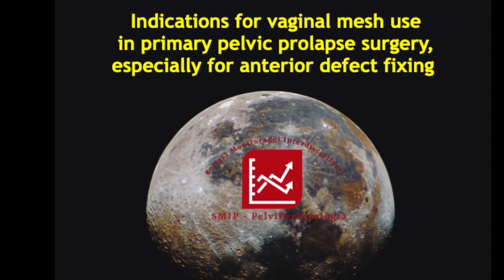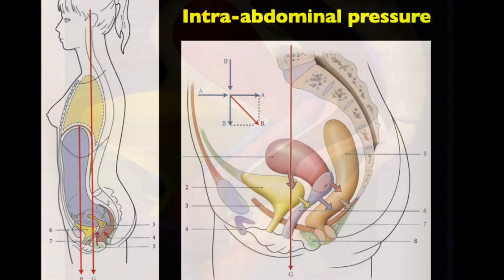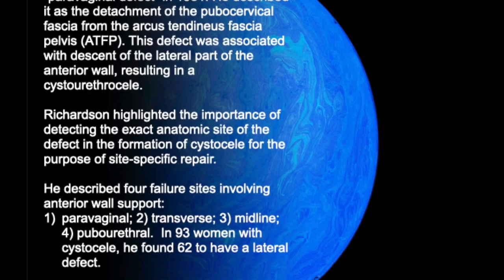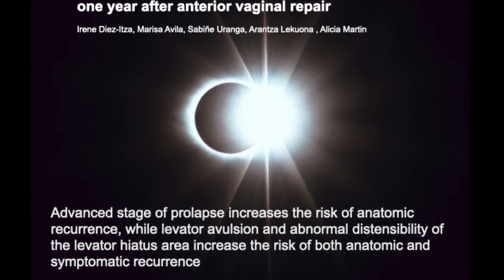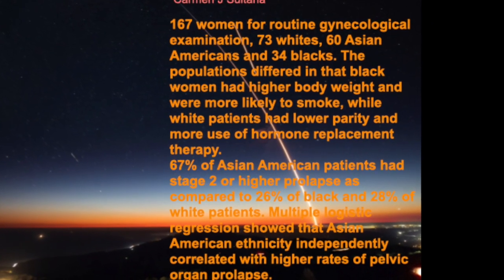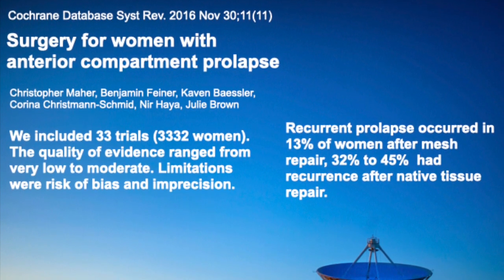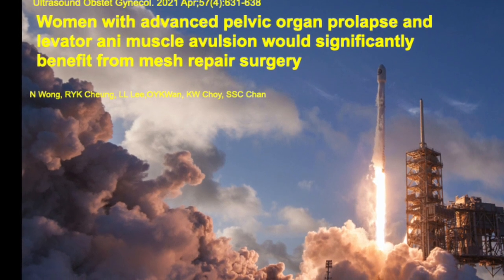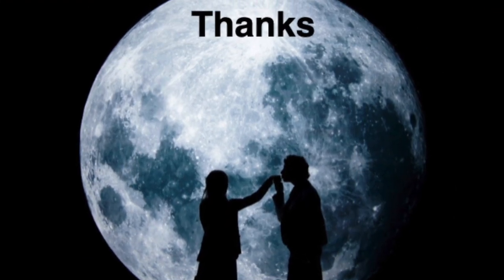Why and when using vaginal mesh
It's mandatory to use vaginal mesh when the pelvic prolapse involves the anterior compartment (cystocele) and has a high stage to reduce the risk of recurrence.